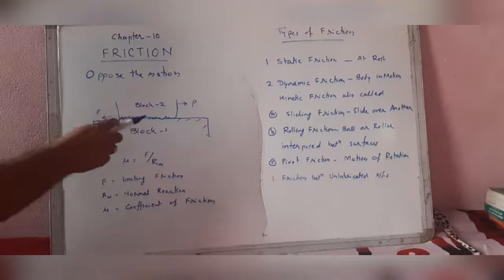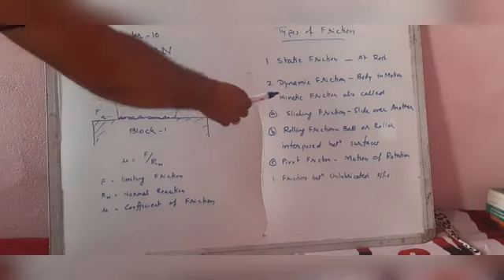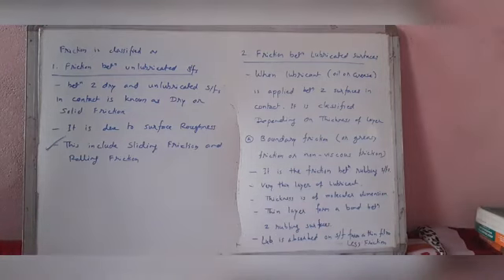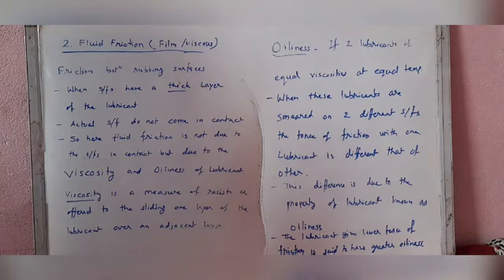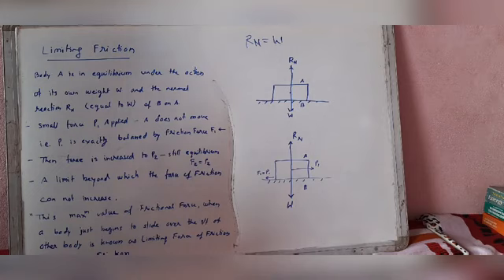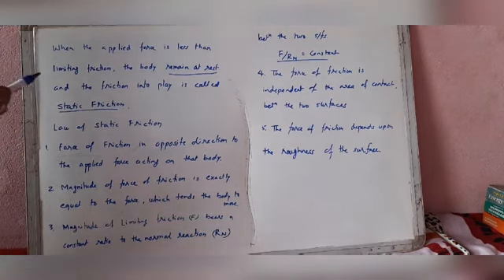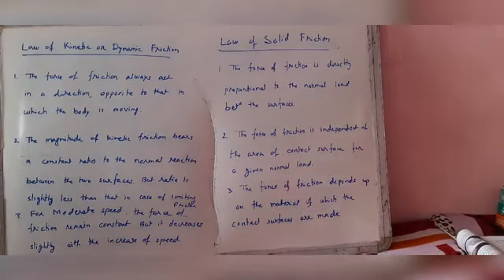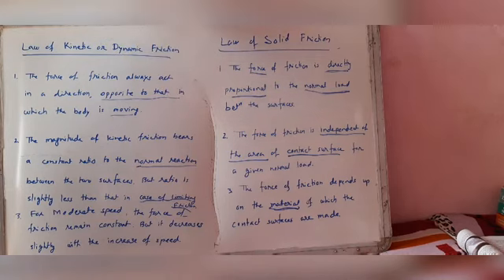Dr S K Tamrakar, Bhartiya College of Agricultural Engineering